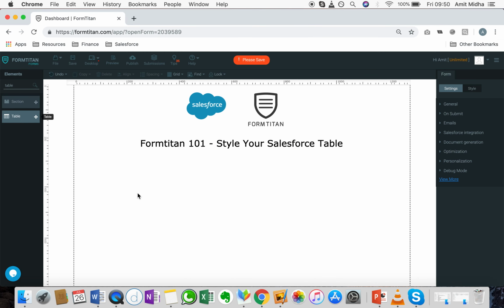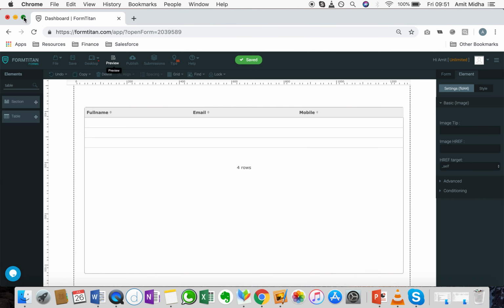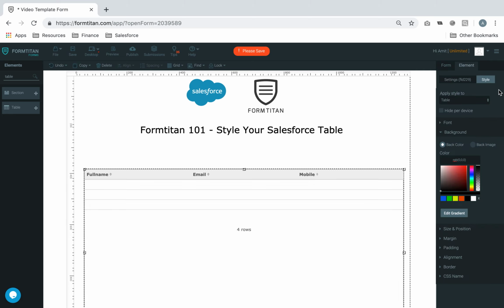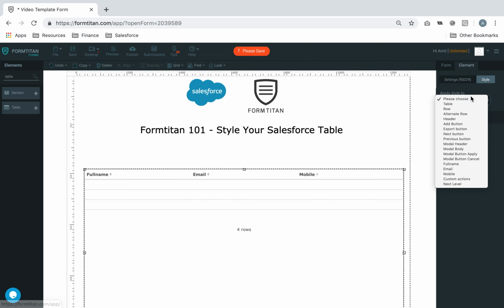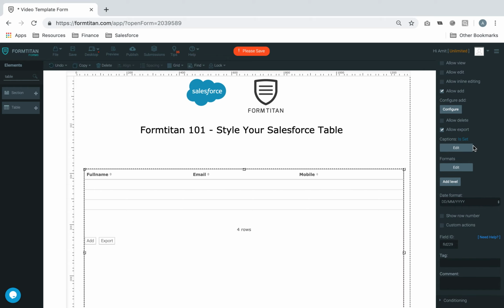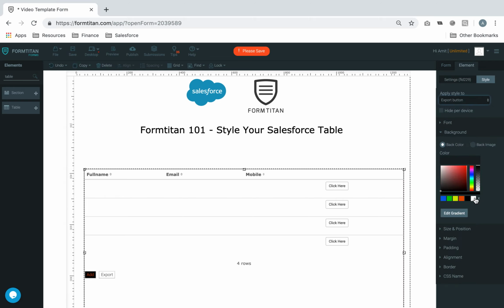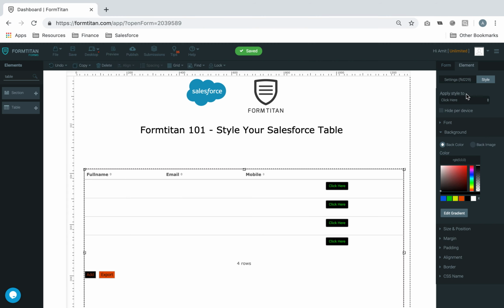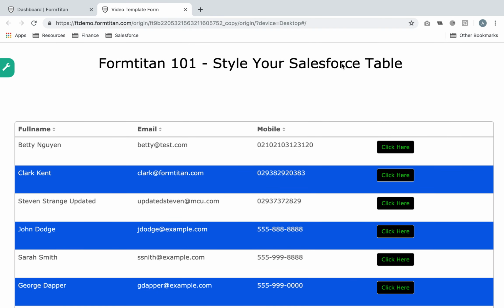Styling Salesforce tables | Table Styling | Enhancing Forms For Salesforce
Hi there, since this video was first published, our product has developed and improved.

This video covers several key aspects of styling a Salesforce table. Styling a Salesforce table serves several important purposes, contributing to an enhanced user experience and effective data presentation within the Salesforce platform. Styling helps in organizing and presenting data effectively. Users can emphasize important information, distinguish headers, and format rows to enhance visibility, particularly when dealing with extensive datasets.

To style a Salesforce table, start by logging into your account and locating the table element within your form. Name the columns as Full Name, Email, and Mobile, then map the corresponding fields.

Next, enter the style mode by clicking on "Style." Select the "Table" element and set the background color to black using the CSS code:

1. Change the font color to white with the following CSS code;
2. Navigate to the header section and set the background color to black and the text color to yellow;
3. Adjust the alternate row to have a black background and white text;
4. Add buttons (Add, Export, Click Here) and enable custom actions. Style the "Add" button with red font and a black background;
5. Style the "Click Here" button with green font and black background.

If you also want to learn how to insert & edit Salesforce tables, read our guide Create custom forms, collect and pre-fill data, use conditional logic, and automate business processes with our drag-and-drop Salesforce forms builder. Titan Forms works with any object and is the only product on the market with real-time Salesforce integration

Chapters

0:00 - An Introduction
0:20 - Table Element Setup
0:37 - Column Naming and Mapping
1:12 - Styling A Salesforce Table
1:41 - Basic Table Styling
2:20 - Header Styling
2:50 - Alternate Row Styling
3:25 - Button Addition and Styling
5:25 - Summing Up

FAQs:

What is Salesforce Flow Data Table?

Salesforce Flow allows you to create dynamic and interactive screens using various components, including tables or data tables. A data table in Salesforce Flow is a visual representation of tabular data, where you can display and manipulate records

for detailed information about styling a Salesforce Table.